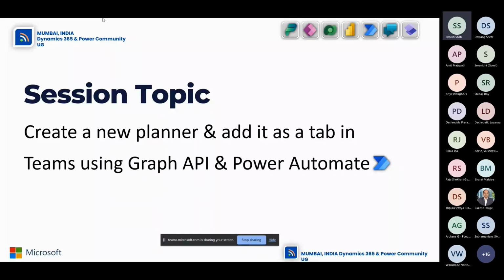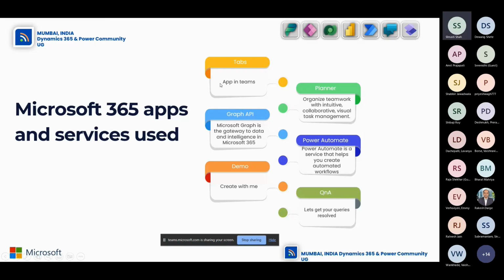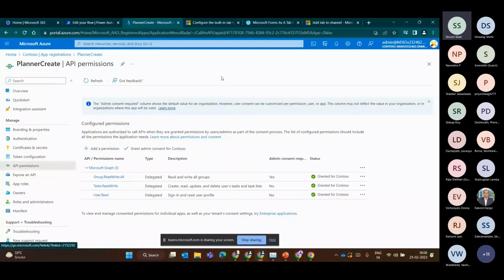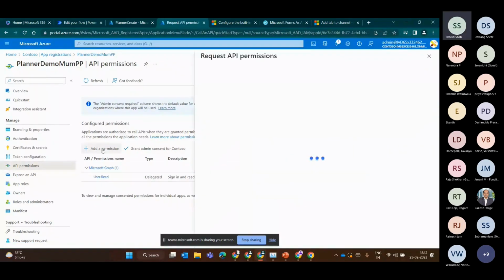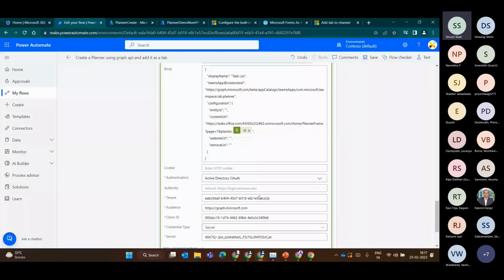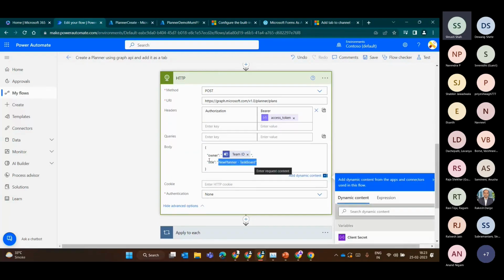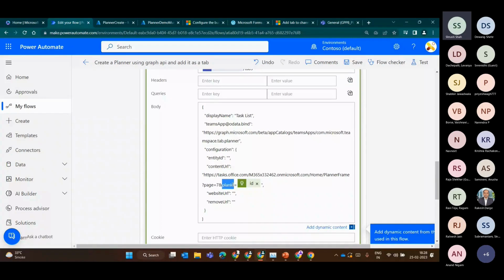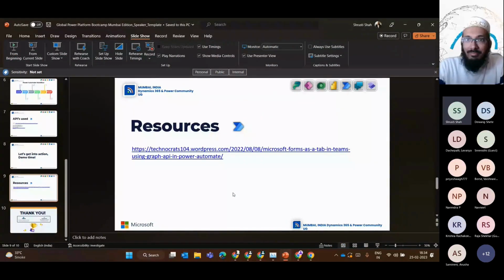Create new planner and add it as a Tab In Teams Using Graph API In Power Automate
In this session, you will learn how to create new planner and add it as a Tab In Teams Using Graph API In Power Automate.